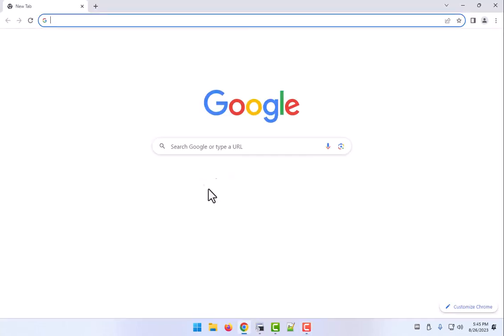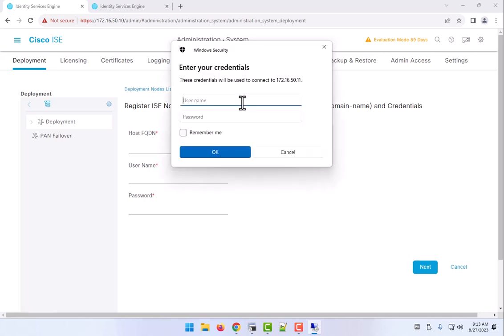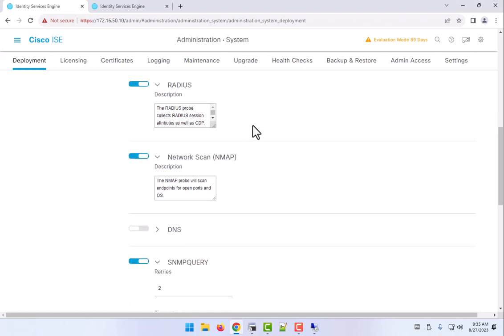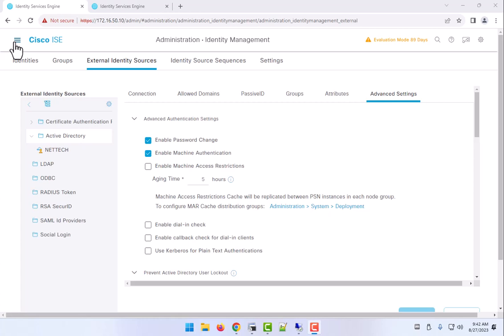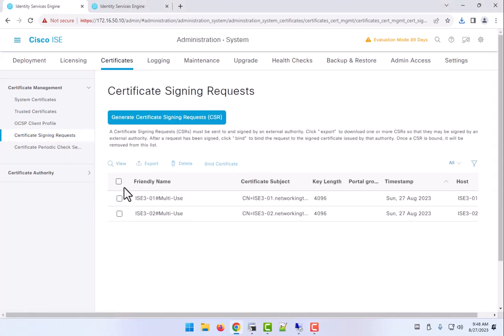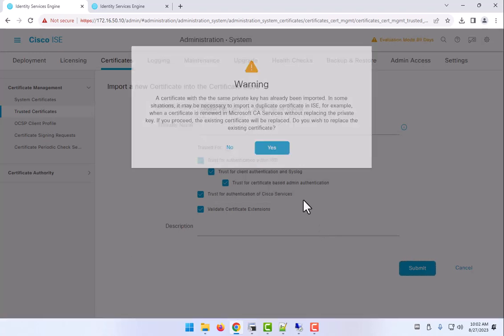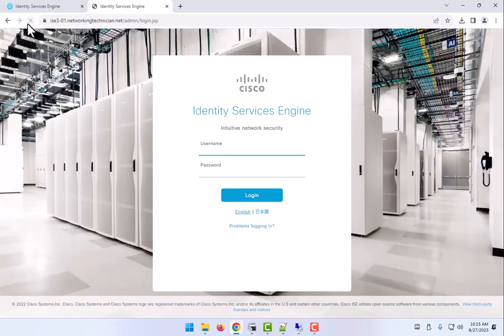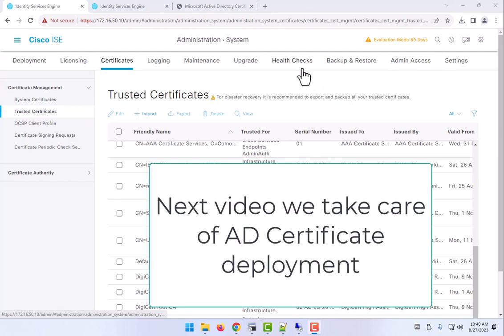ISE 3.2 Profiling EAP-TLS Part 2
In this video series we go end to end taking ISE, Active Directory, Certificate Services and our switch to Profiling and EAP-TLS.  In part 1, we will first erase our switch config and then configure it with IBNS (Identity Based Networking Services) 2.0 configuration in preparation for ISE.  In part 2, we install patch 3, create a cluster, request, and install certificates, on two new ISE 3.2 nodes.  In Part 3, we configure our Active Directory Certificate services templates to hand out computer and user certificates via auto enrollment and configure  group policy for certificate auto enrollment.  In part 4, we create our policies and configure ISE.  In part 5, we test MAB with profiling across various different clients and EAP-TLS with our Windows 11 client.